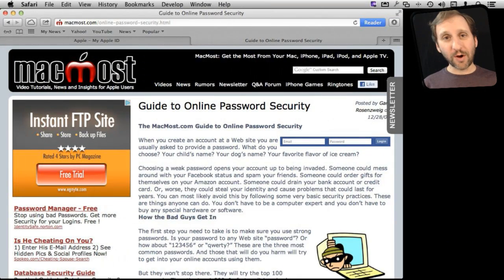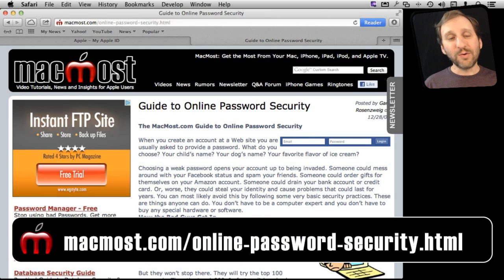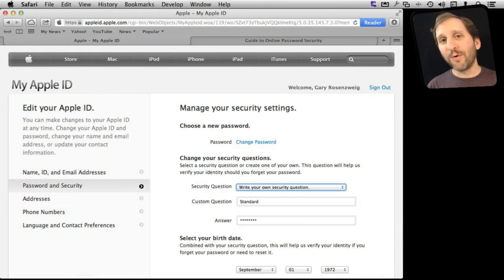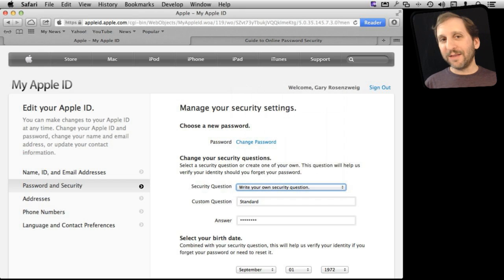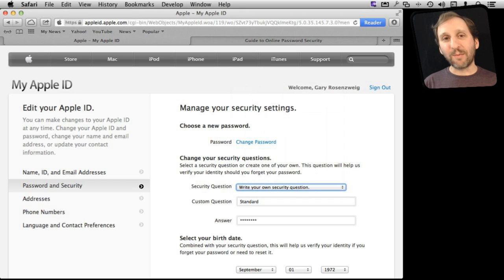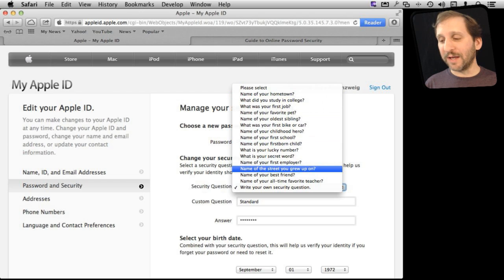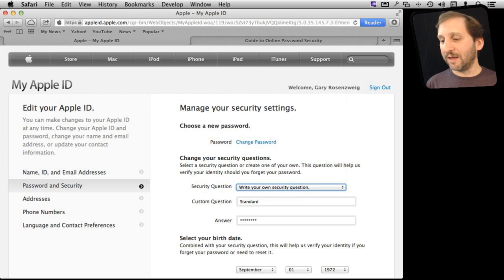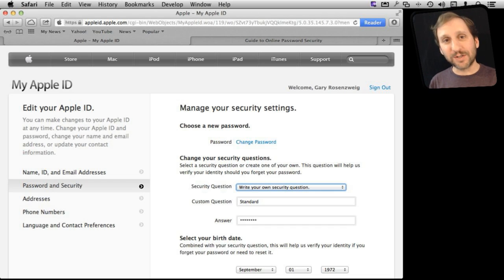Securing Your iCloud Account (MacMost Now 746)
A few simple techniques can help you secure your iCloud account and prevent someone else from gaining access to it. Use secure passwords, set up better security questions and answers, make sure your linked accounts are also secure, and be sure to back up your Mac!